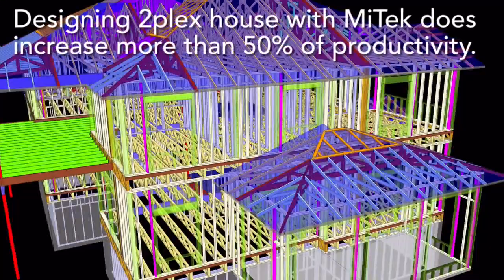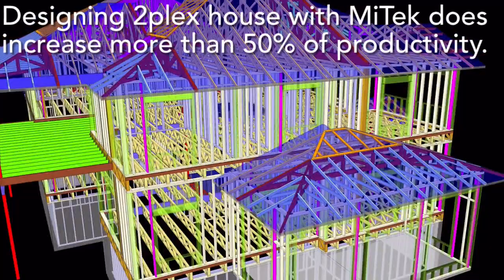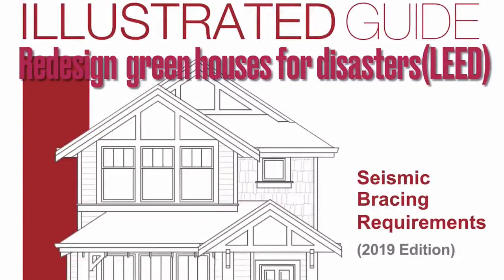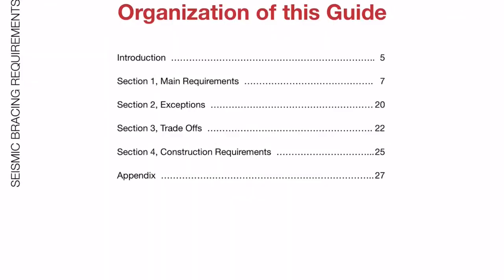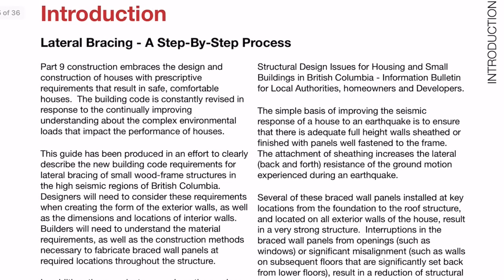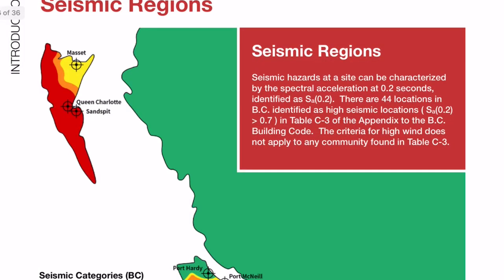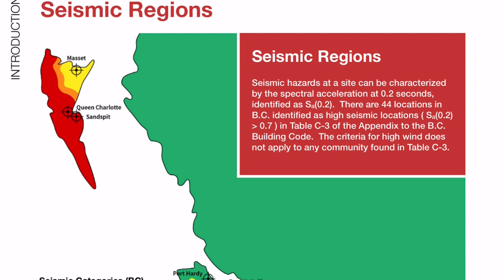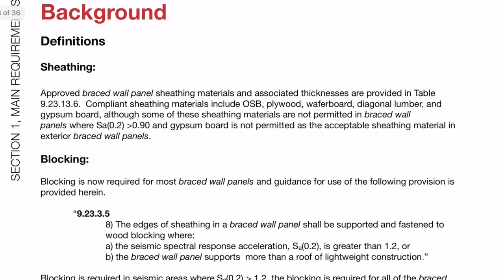Use MiTek Shaphire CAD, Cam, Cnc, G#sale realestate travel #2023 #2024